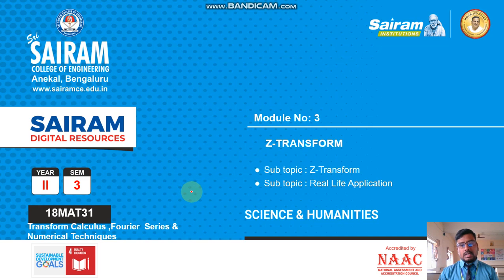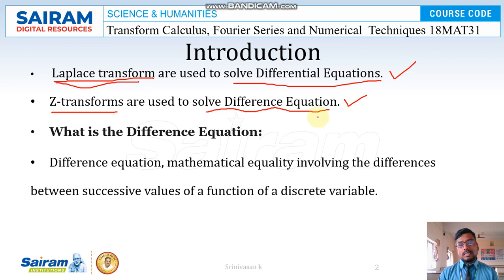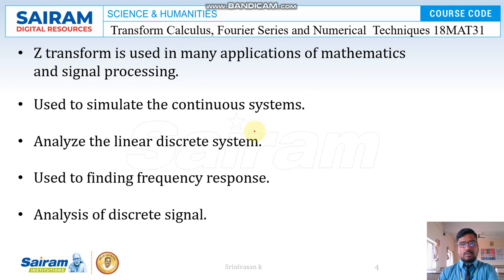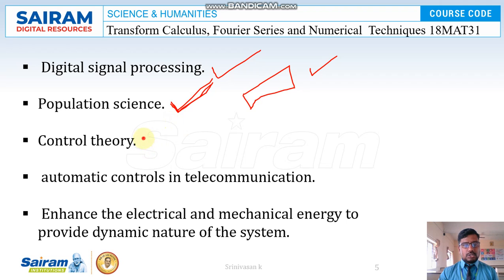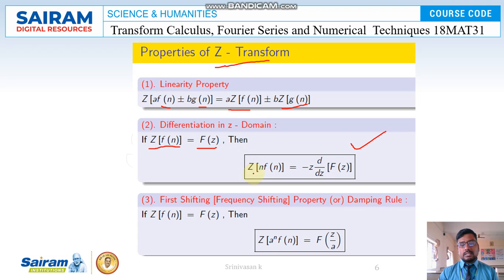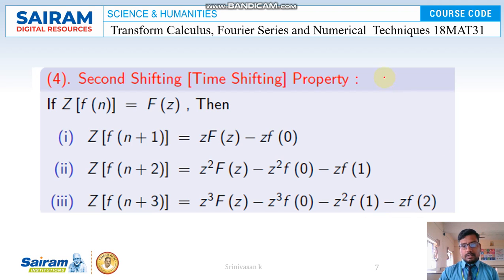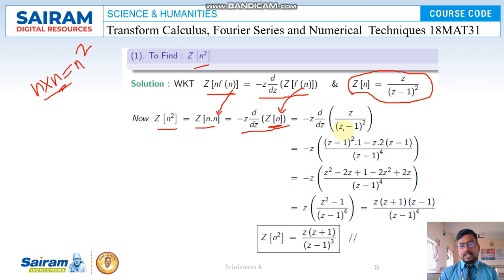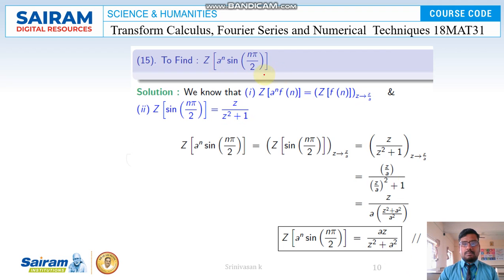LECTURE VIDEO_18MAT31_MODULE 3_APPLICATION OF Z-TRANSFORM AND PROBLEMS ON ITS PROPERTIES_SRINIVASAN